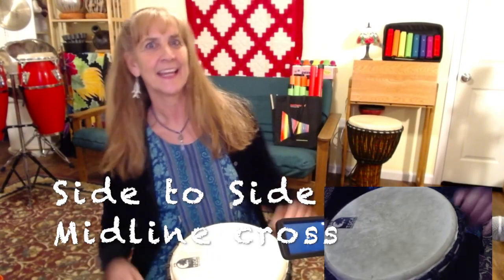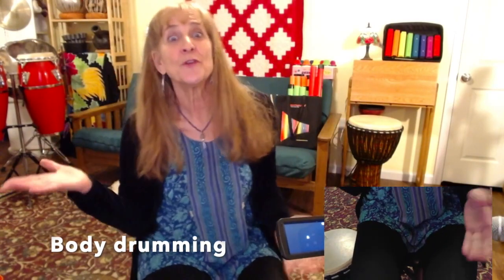Drumming Up a Better Brain #1 Cross Midline Drumming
Mary Knysh shares three terrific ways to wake up your body and engage and invigorate your brain by drumming across the midline.  These activities are beneficial for ALL ages from very young children to the elderly.  Mary is endorsed by Rhythmband Instruments and Toca drum company.